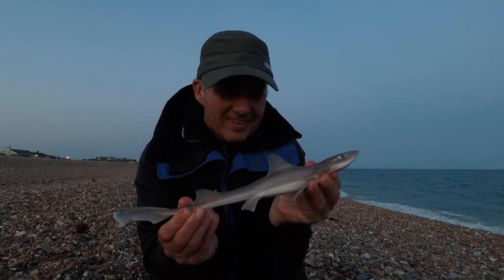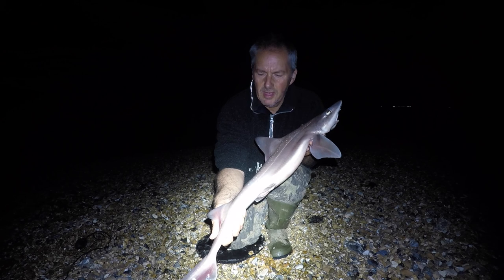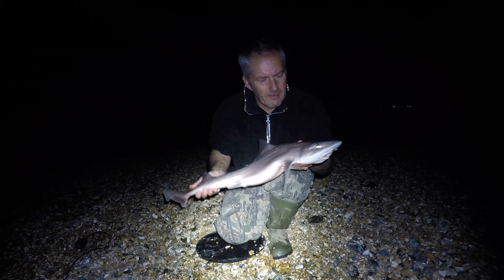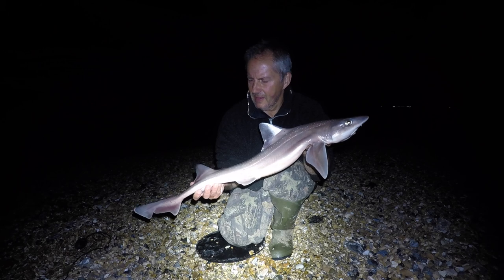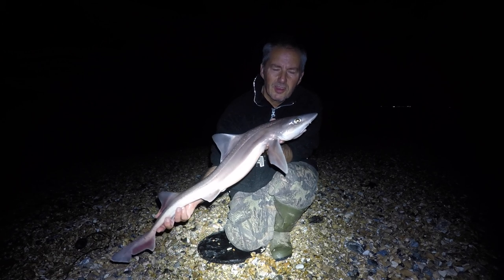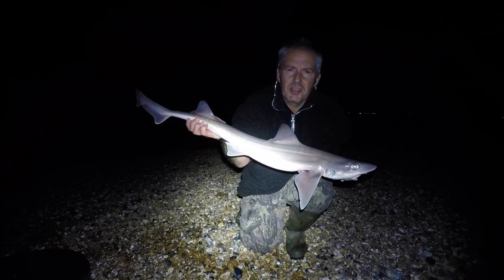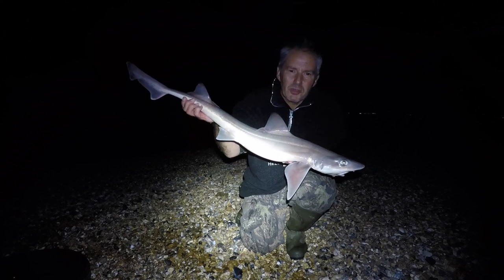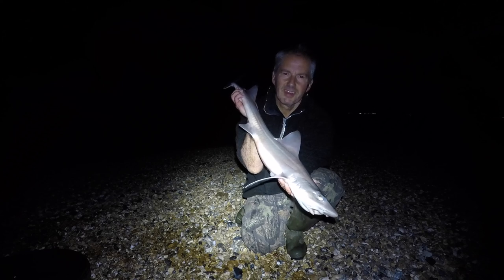Smooth Hounds On Shoreham Beach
A nice evening at Shoreham Beach on the Sussex coast after a Smooth Hound